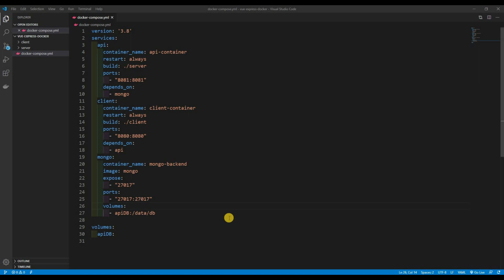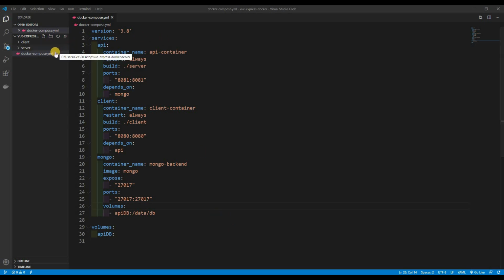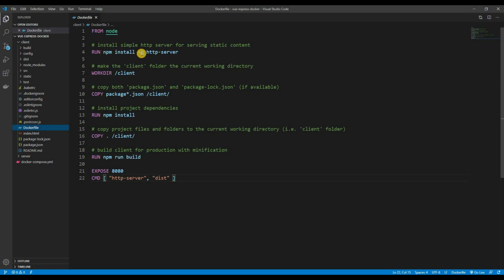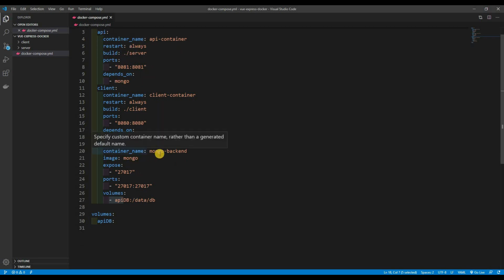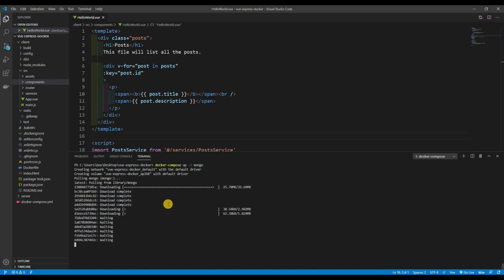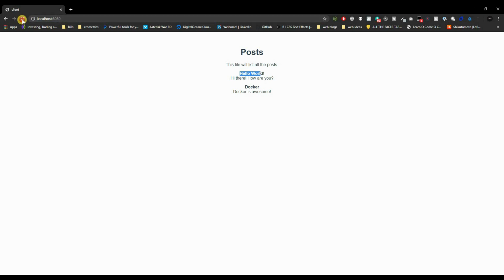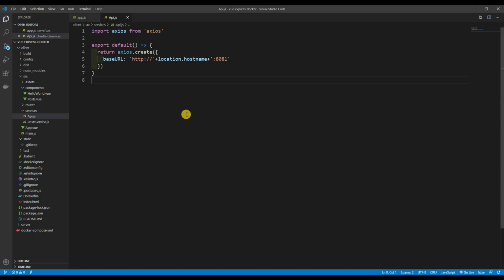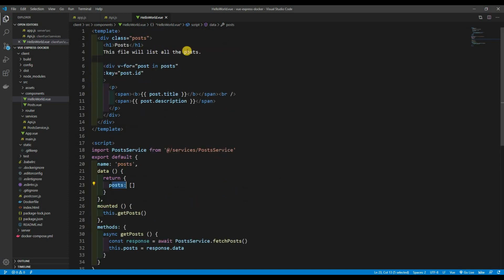Docker Compose - Full Stack App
This video will be explaining how to connect all 3 container to work together for a true full stack app.